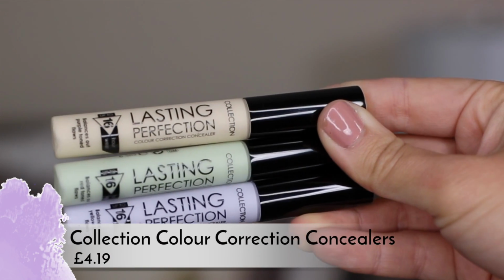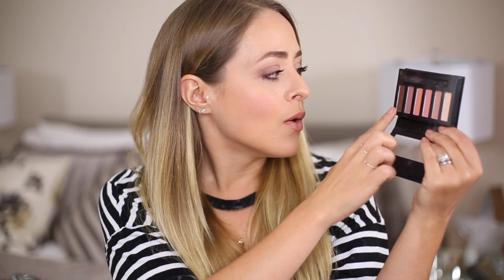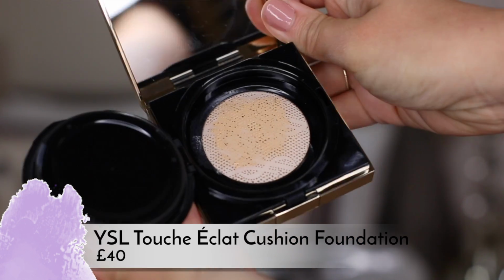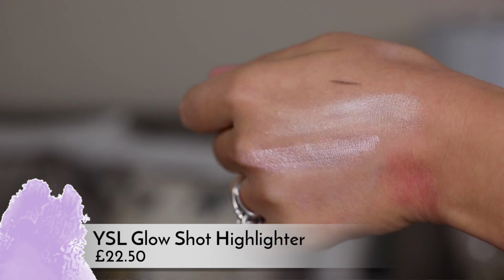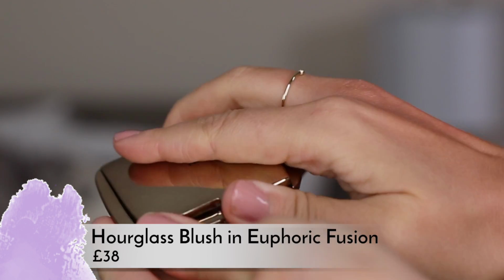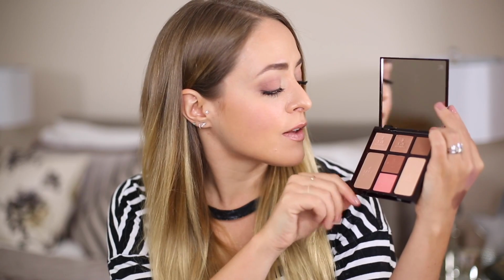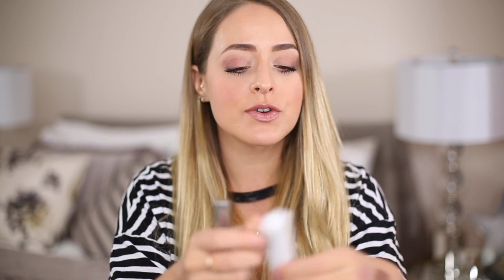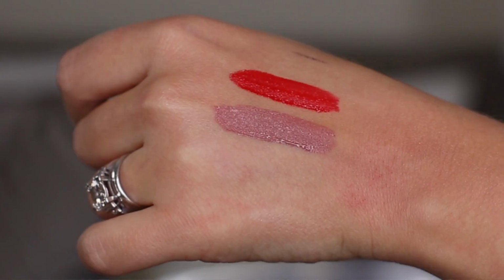New In Beauty : May | Fleur De Force (Ad)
New in for May features some great drugstore makeup, the best ever liquid lipstick and a beautiful new perfume!